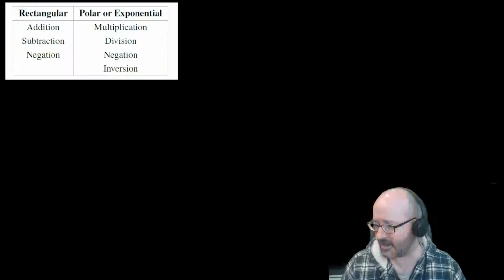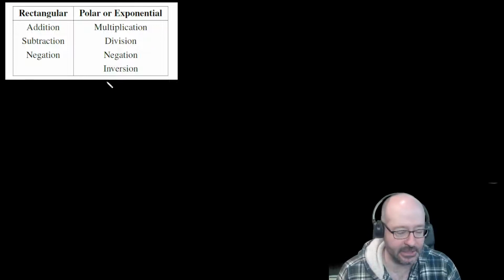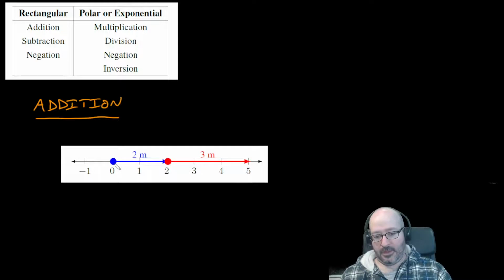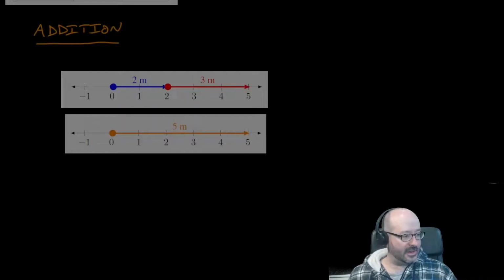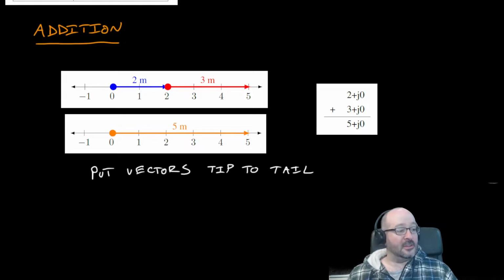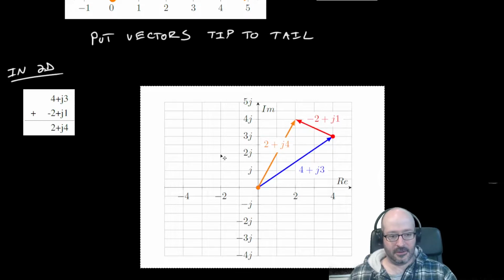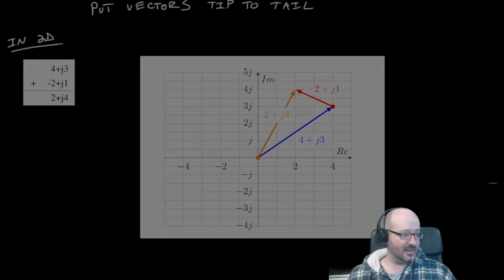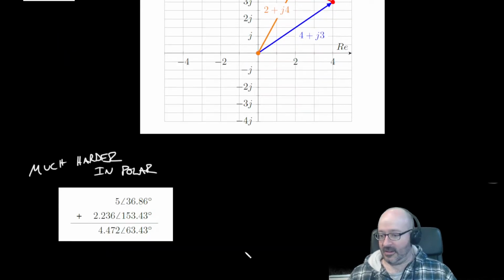Adding Complex Numbers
I start by listing my preferred forms of complex numbers when performing basic mathematical operations.

I then extend the addition operator from a one-dimensional number line to a two-dimensional complex plane.